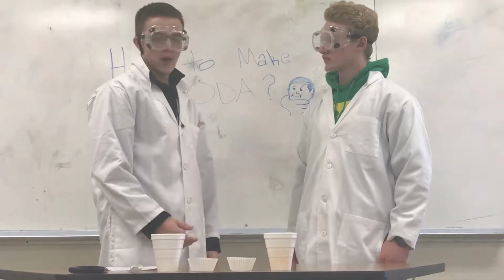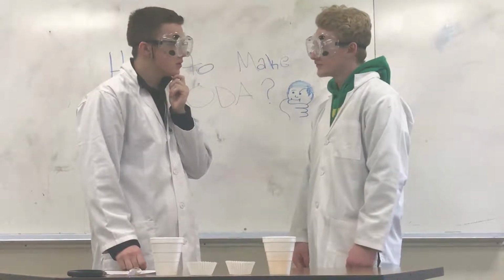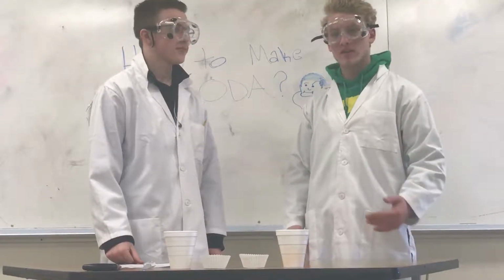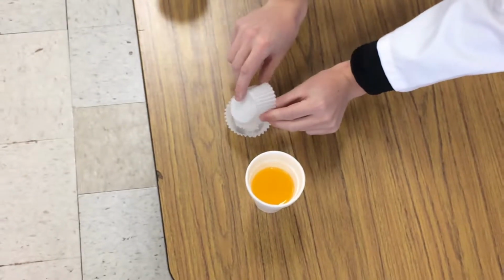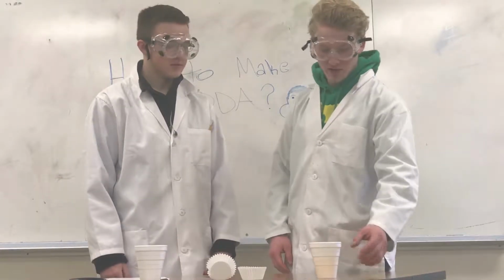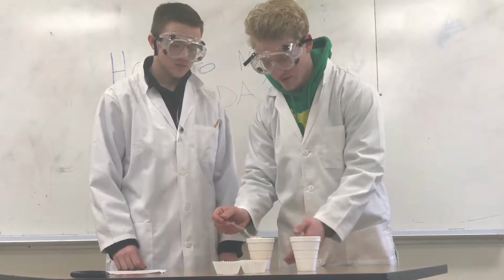chem vid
Mrs. Six if you are reading this I will give you $10 for an A on this project